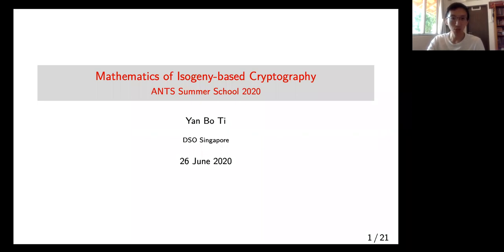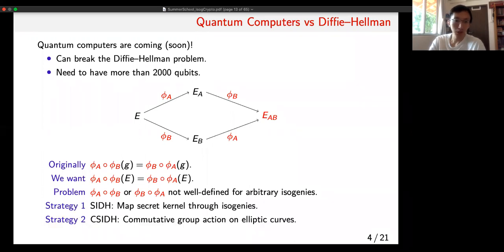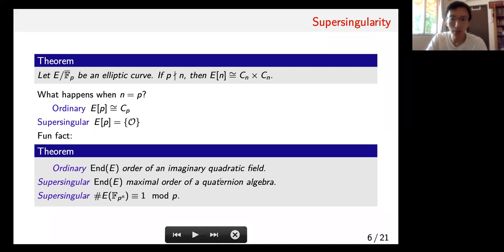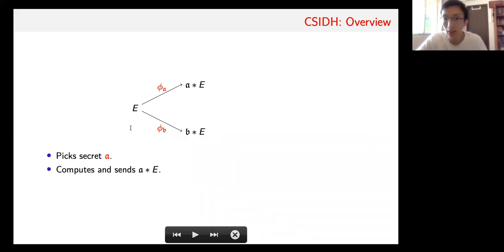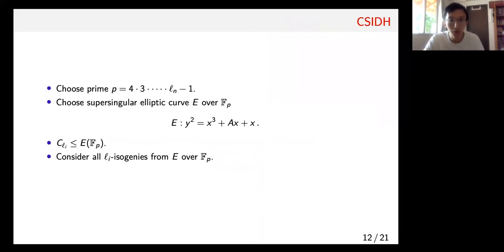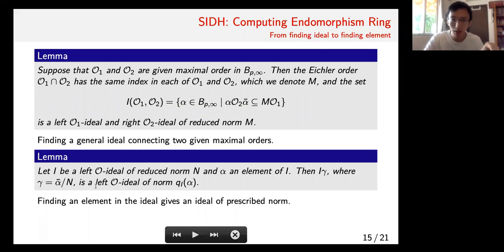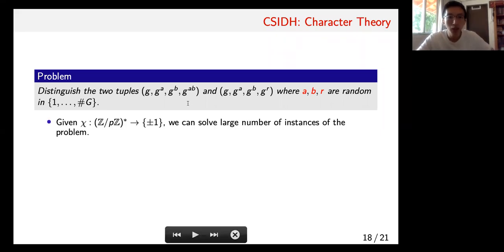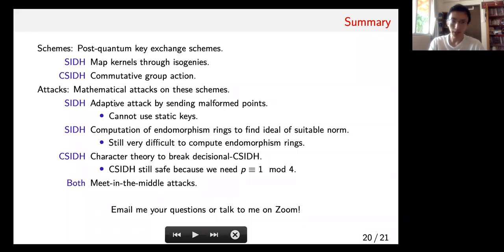[Asia/Pacific time] Mathematics of Isogeny-based cryptography -- Yan Bo Ti